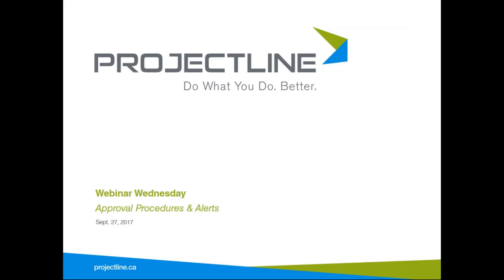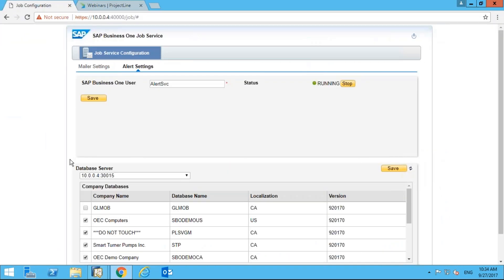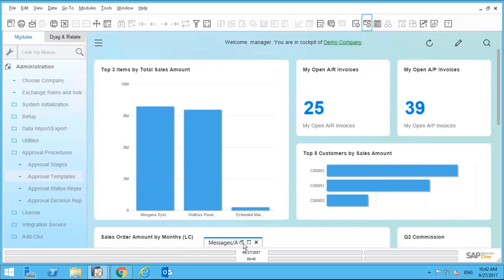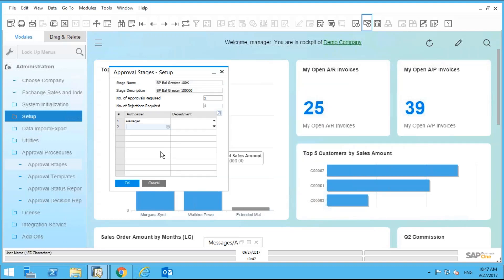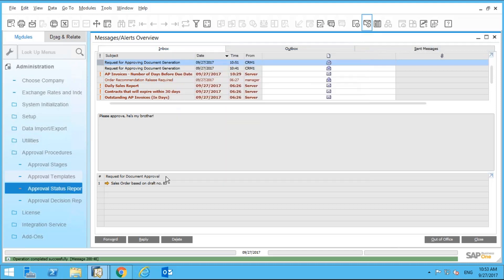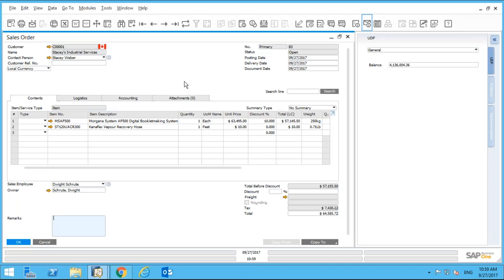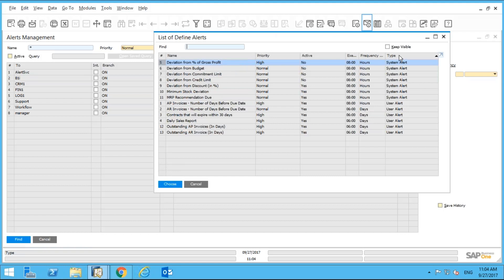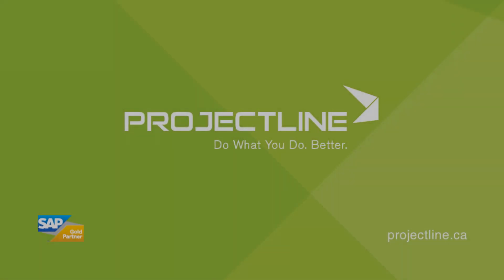SAP Business One Alert Management and Approvals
Learn how to setup standard and custom alerts and approval procedures in SAP Business One.